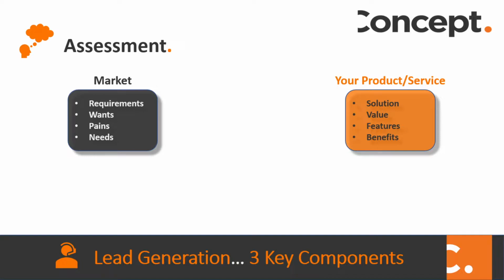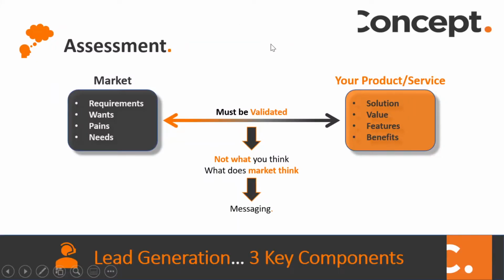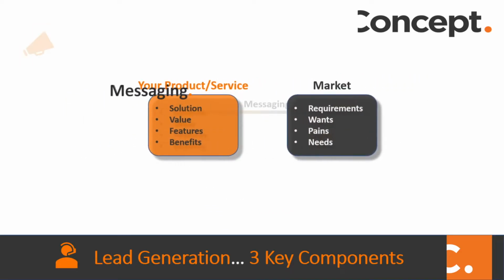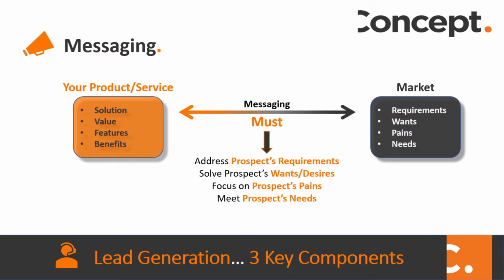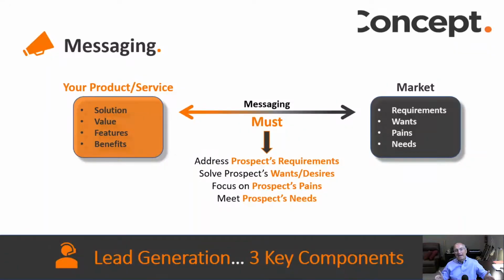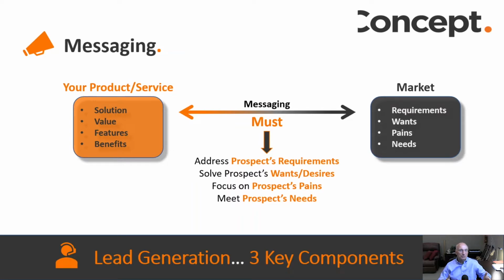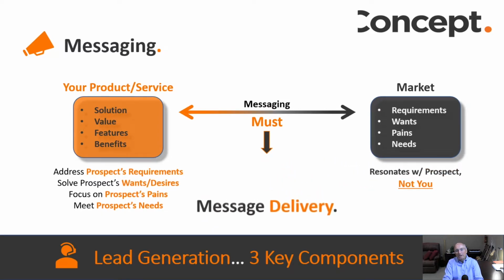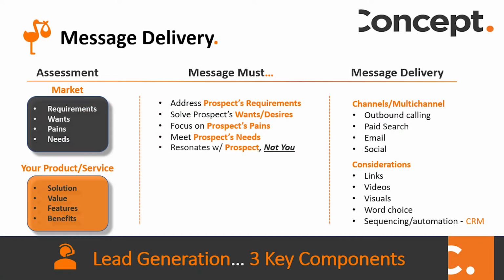3 Key Components of Lead Generation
Assessment, messaging and delivery are the very foundation of effective lead generation programs. Through meticulous setup, these key components can boost your lead generation results and success. First, get a true and accurate understanding of your market, products, and services. Second, align your messaging with the market wants, needs, pains, and requirements. And finally, consider a multichannel approach for delivery.

For more in-depth lead gen strategies, check out our Definitive Guide to B2B Lead Generation